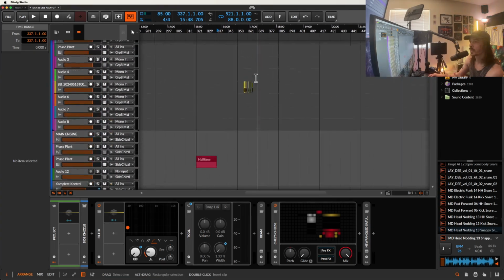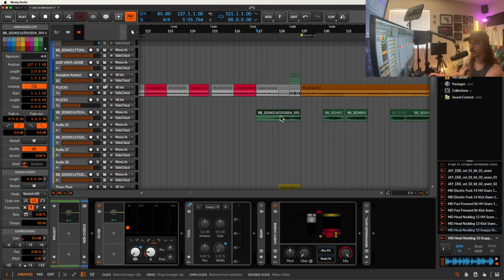So You’re Stuck in an 8 Bar Loop… (Talking Head Video)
If this doesn’t get you through your unfinished music I don’t know what will. Submit to your creativity.

To all those people who said I have zero compositional skills- Your move.